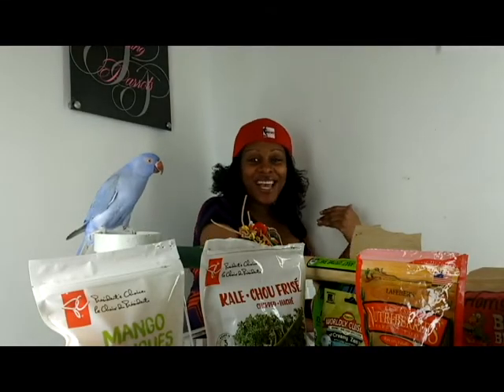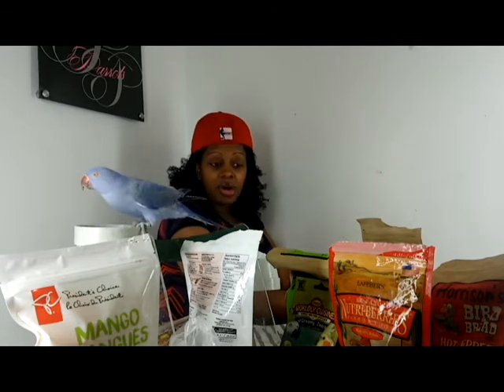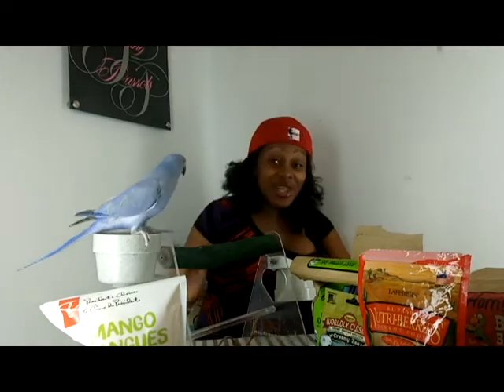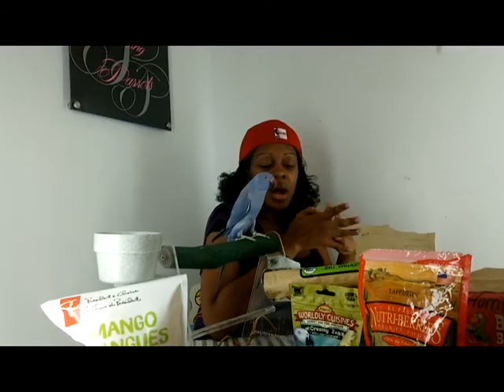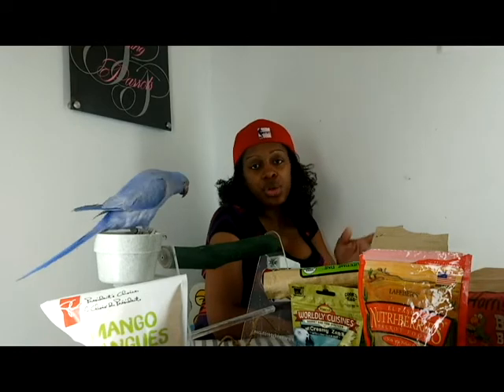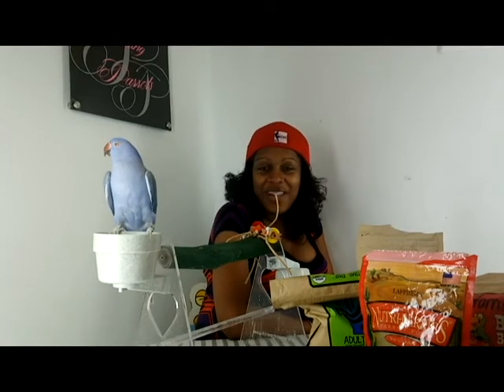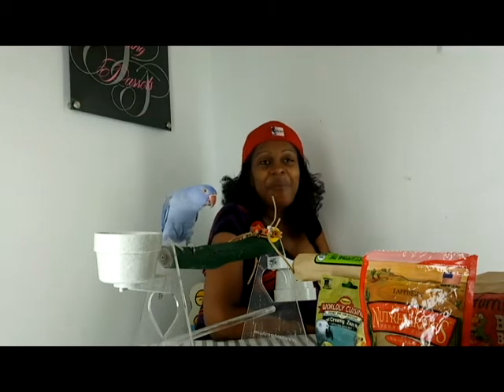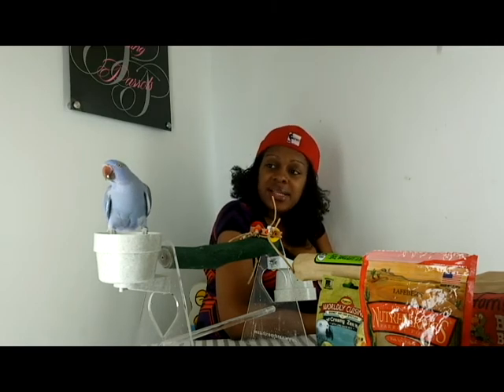What to Feed a Parrot??!?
This is how I feed my flock!!

Check us out on Instagram @ parenting_parrots